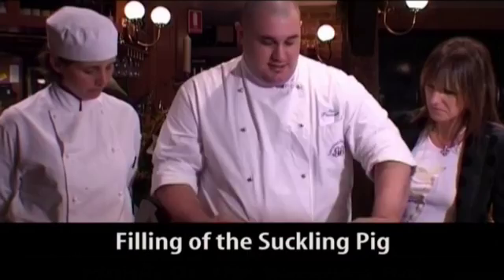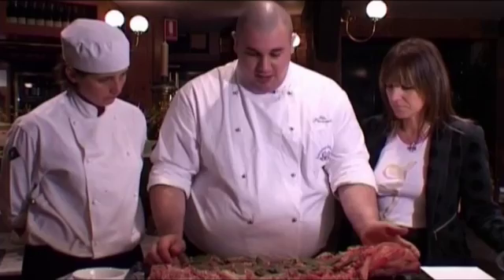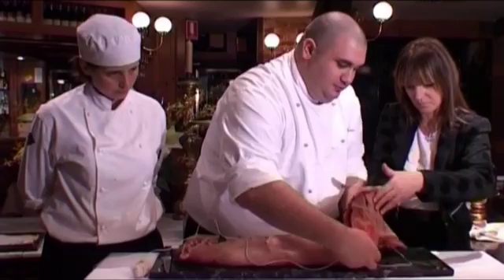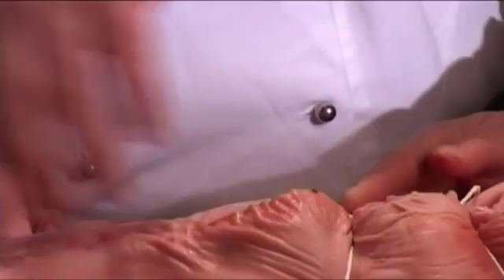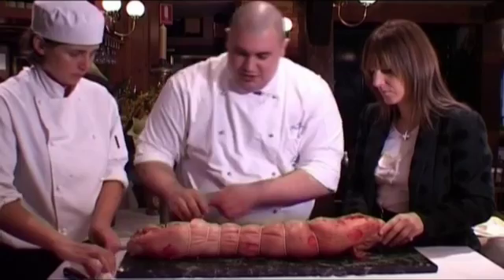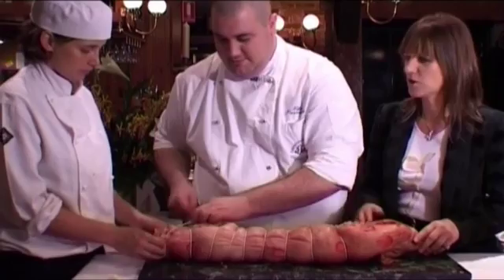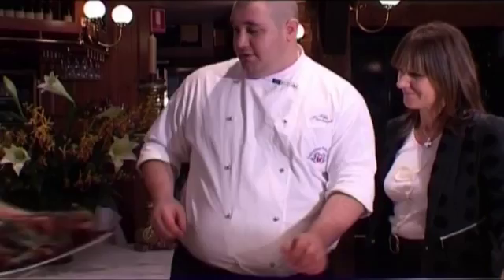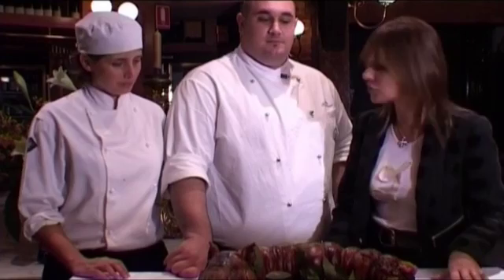Regional Italian Cuisine Traditional Suckling Pig - part 2 of 3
WARNING there are disturbing images in this video. Well known Melbourne restaurateur Caterina Borsato, from Caterina's Cucina e Bar, joins guests Nico from Marche region & Michele take on a couple of traditional recipes from Nico's home town using a suckling pig in this segment from her Channel 31 cooking series. (aired on 23rd October 2010).